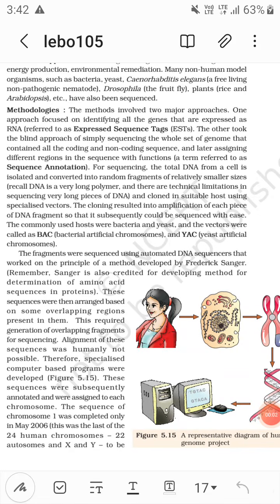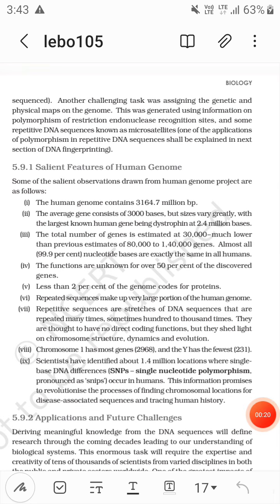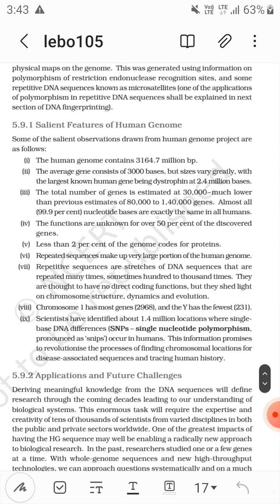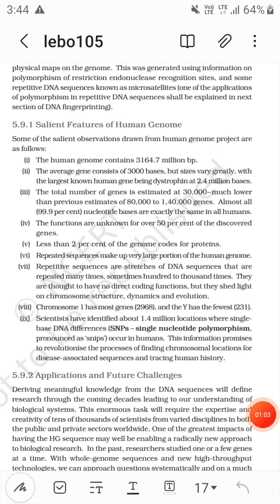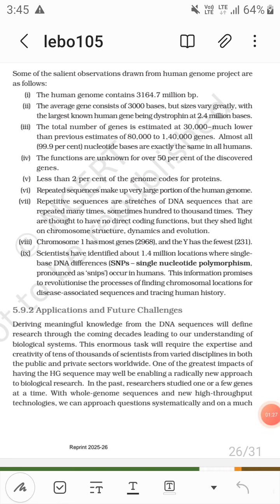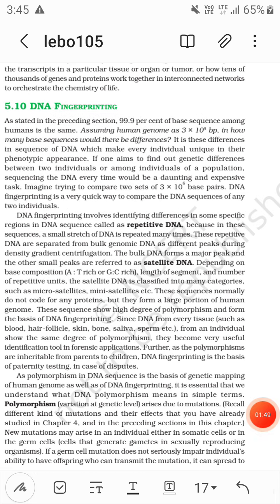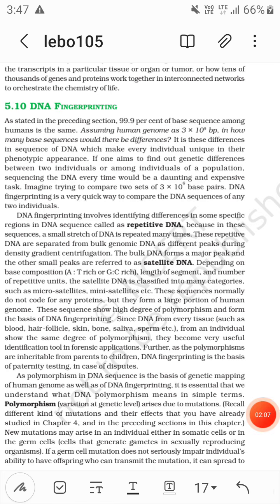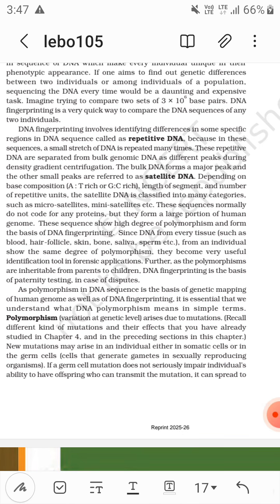ReNeet 2026 Molecular basis of inheritance